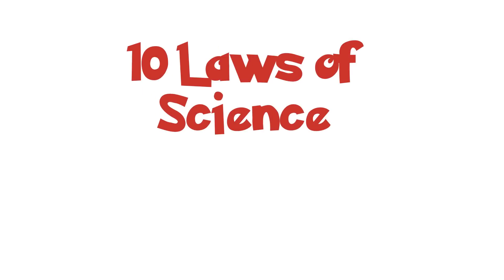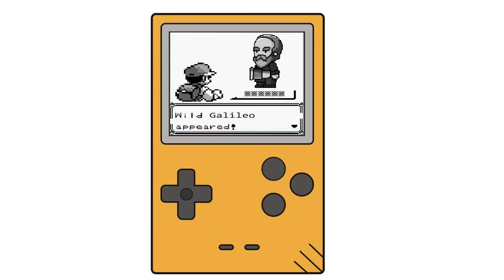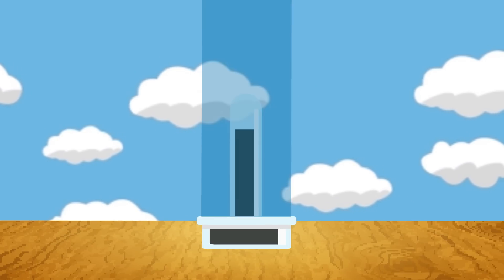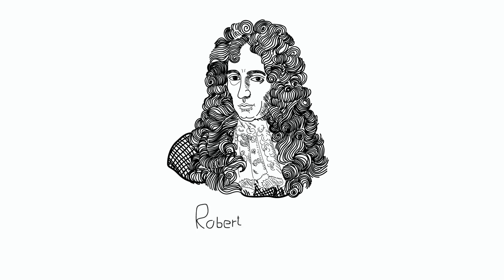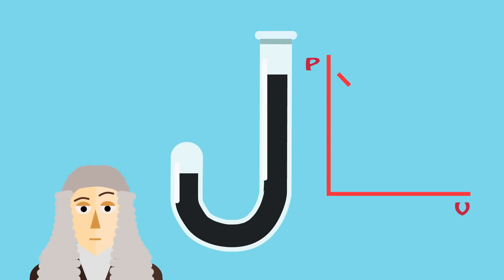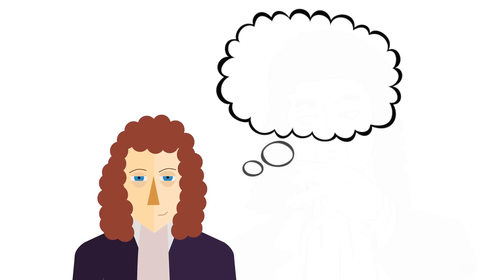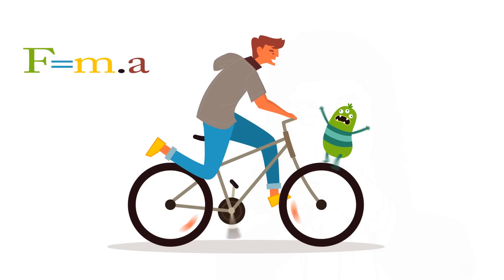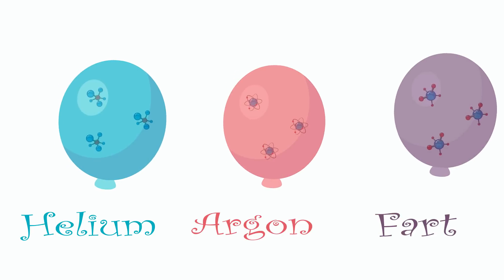10 Laws of Science in 5 min! (with memes)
In this video, the idea was to condense as much scientific history and laws as possible in a reasonable time of 5 minutes. To make this science easier to ingest, the video was interlaced with classic memes that anyone can enjoy.

The 10 Laws
Torricelli's Law
Boyle's Law
Hooke's Law
Newton's Laws of Motion
Charles Law
Gay-Lussac's Law
Avogadro's Law

The outro music was kindly provided by a great band called Bicurious. Please go check them out!

In great part, the quality of the animation is due to the vector images designed and provided by Freepik. Take a look: